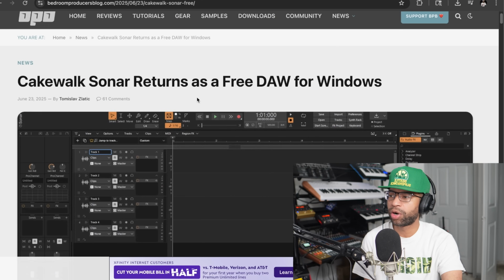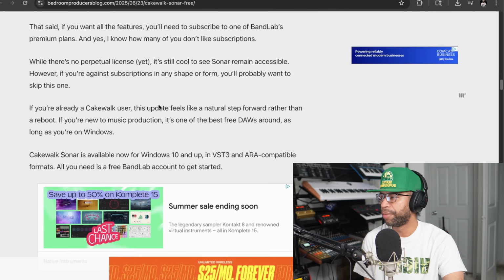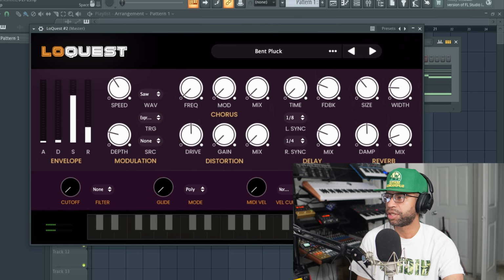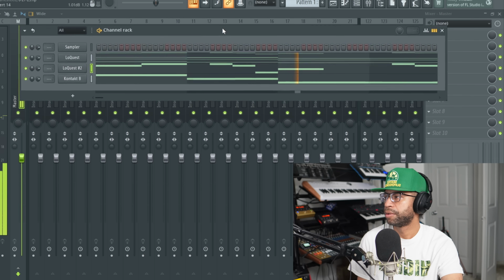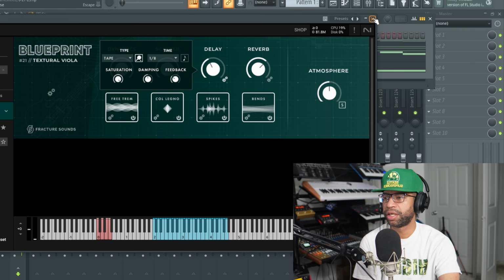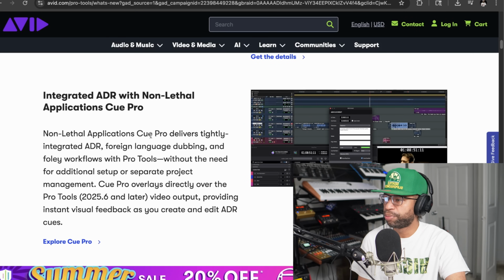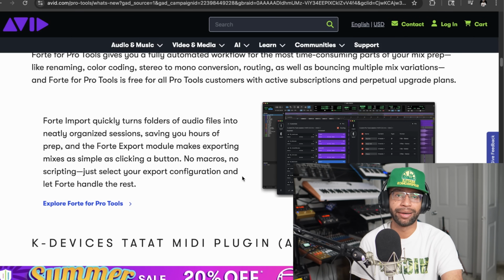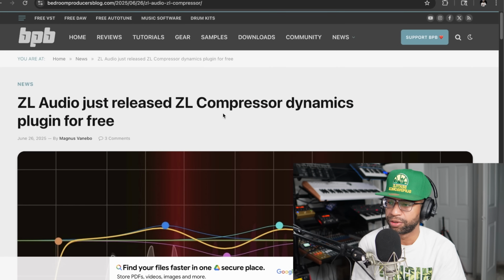Cakewalk Sonar Is FREE, 5 FREE Plugins, Protools Update And Much More!!!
COMMENT WHAT VIDEO I SHOULD MAKE NEXT ⬇

My Gear:
My Desk

00:00 Intro
00:20 Cakewalk Sonar
02:31 Freebie #1
04:46 Freebie #2
07:08 Protools Update
09:56 Freebie #3
10:38 Freebie #4
11:13 Freebie #5
11:43 Outro